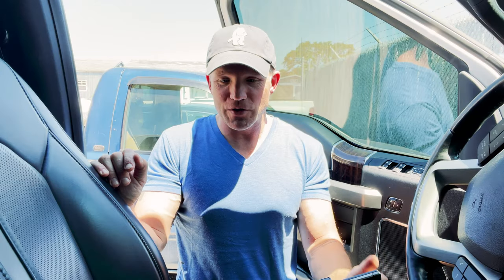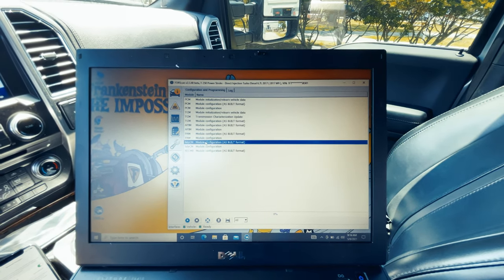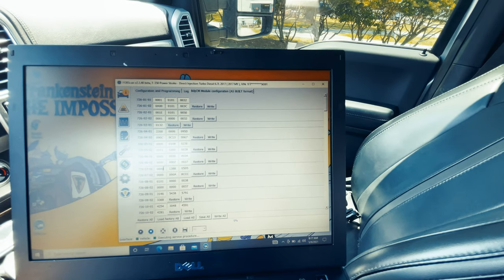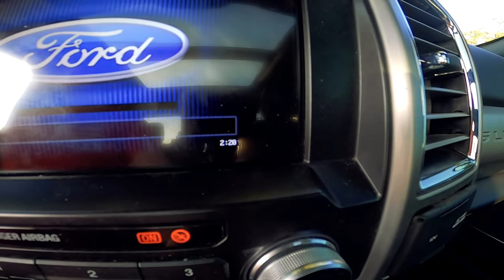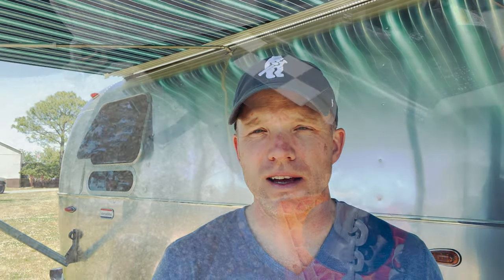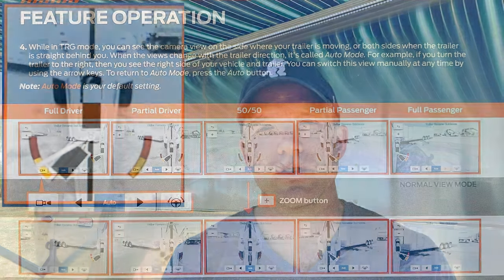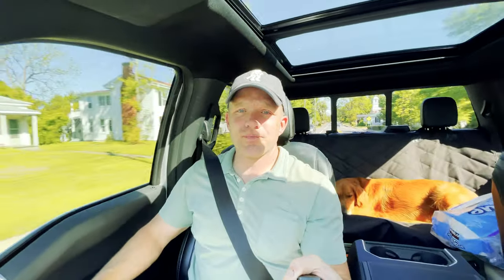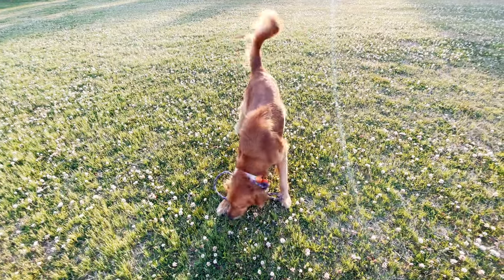Revolutionizing My Truck! Ford SYNC, FORScan Mods, Reverse Guidance, & Diesel Particulate Filter!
About this video:
Hey Truck Squad! 🛠️ Join us on an epic adventure as Brad takes his truck to a whole new level with some mind-blowing upgrades! 🔥 We're diving into the latest Sync system, unleashing the power of FORScan modifications, exploring the incredible Ford reverse guidance system, and throwing in some unexpected twists—yes, a dog riding a one wheel and Piper showing off some skills!

🔧 Sync System Overhaul: Discover the cutting-edge features of the newest Sync system that will transform your driving experience. It's not just an upgrade; it's a tech revolution for your truck! 🌐✨

🛠️ FORScan Magic: Brad is pulling out all the stops with FORScan modifications. Get ready for enhanced performance, customization, and some serious tech wizardry. Your truck will never be the same! 🚀🔍

🔄 Ford Reverse Guidance System: We're exploring the future of parking and maneuvering with the Ford reverse guidance system. Say goodbye to parking stress and hello to seamless precision! 🔄🚗

🐾 Surprise Guest: Dog on a One Wheel! 🐕🎉 Yes, you read that right! Our furry friend joins the party with some one-wheel antics. You won't want to miss this adorable and unexpected highlight!

🎸 Musical Interlude: Piper's Performance! 🎶🎷 Piper takes the stage to showcase some musical talent. It's a treat for the ears that adds an extra layer of fun to the upgrade extravaganza!

This is one video you don't want to miss. Let's roll into the future together! 🌟🚀

Special thank you to Amanda and the Maintenance team at Priority Ford in Virginia Beach.

CAMERA GEAR
GoPro Hero 8, 6 and 5
iPhone 12 Pro and 12 Pro Max
We edit in Adobe Premiere Rush

If you would like to try some, please visit their